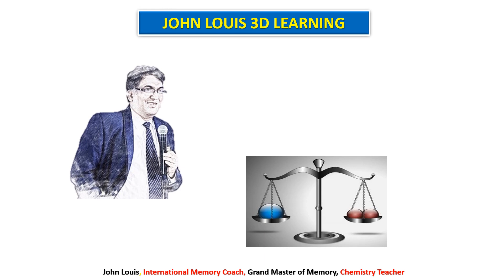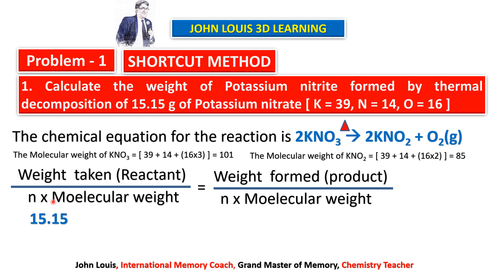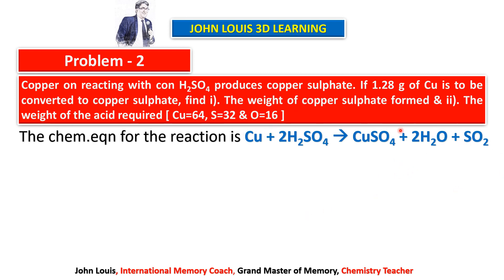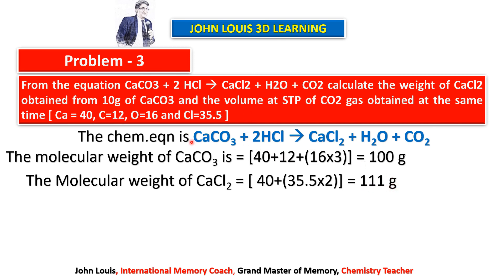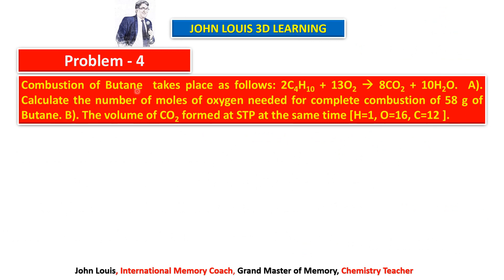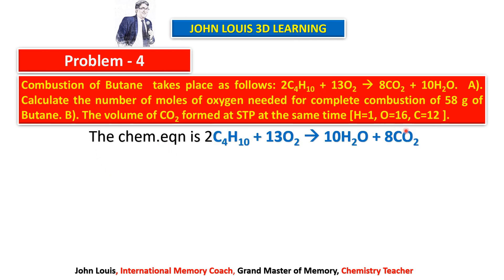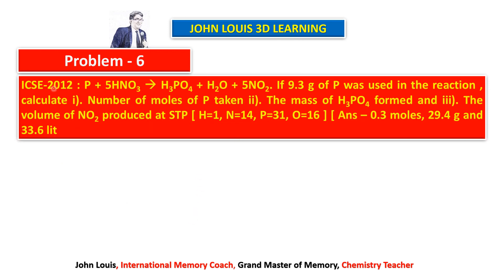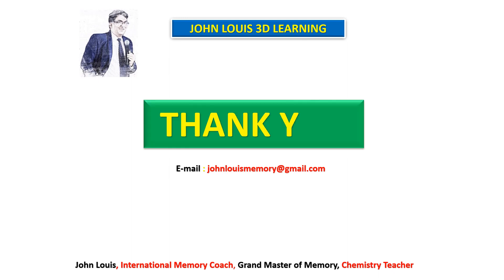10th STD Chemistry - Calculation based on chemical equations [ ICSE/CBSE/STATE BOARDS ] - TNPSC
How to find the weight or volume or moles of chemicals required and products formed in a chemical reaction based on their chemical equations?